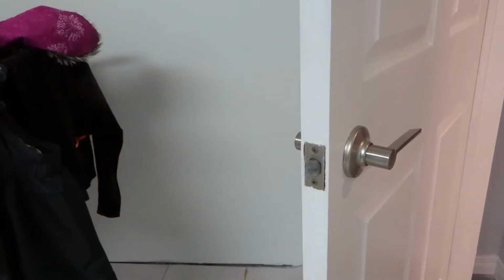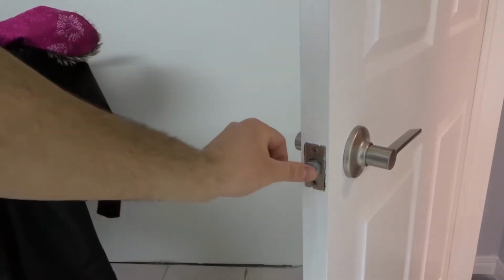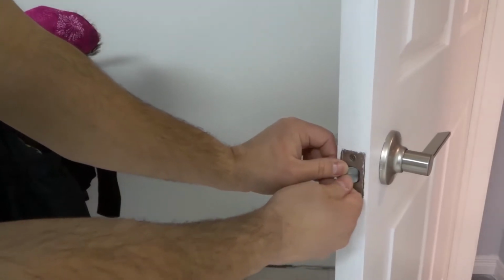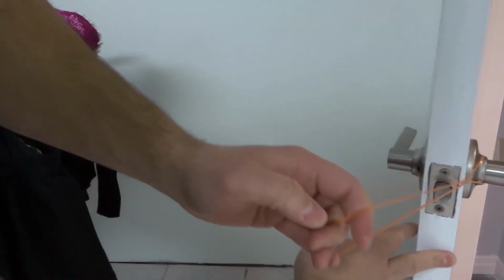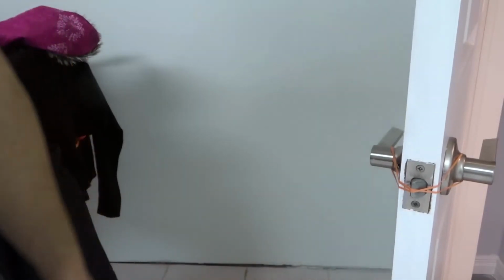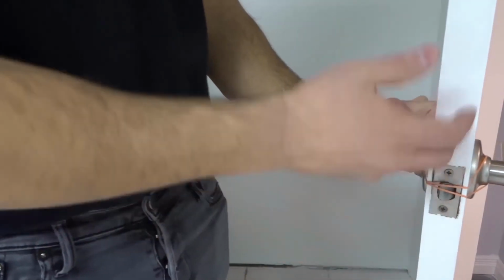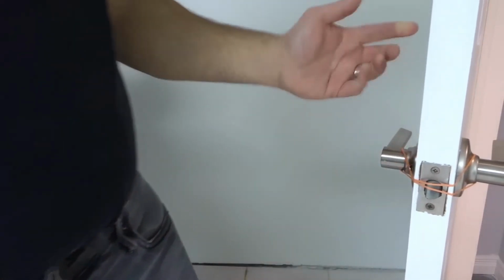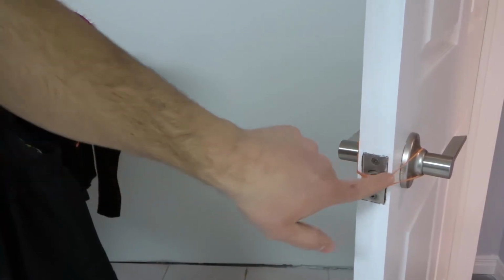How To Keep A Door Unlatched With A Rubber Band-Tutorial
In this video, I show you and tell you how to keep a door unlatched with a rubber band. If you want to prevent a door from closing, then you can accomplish that with a simple rubber band that you probably have lying around your house. If you can get your hands on a thicker rubber band that is more durable, it will do the best job, but the thinner rubber bands still work for the most part as well. The process is extremely simple, and I show you exactly how to do it throughout the video.